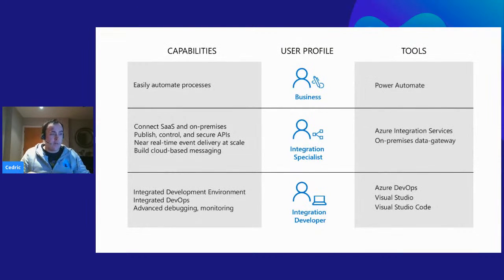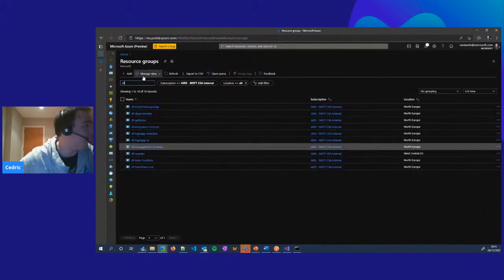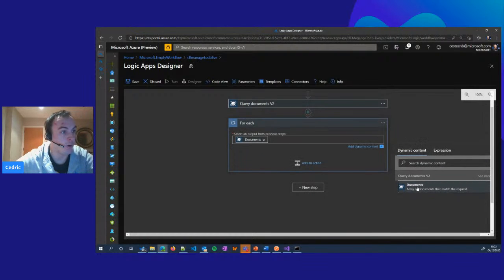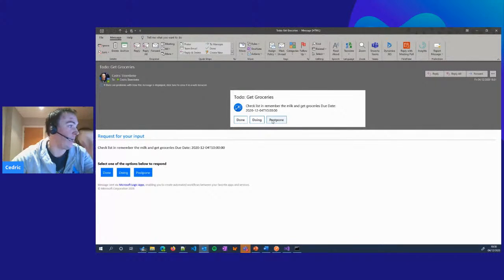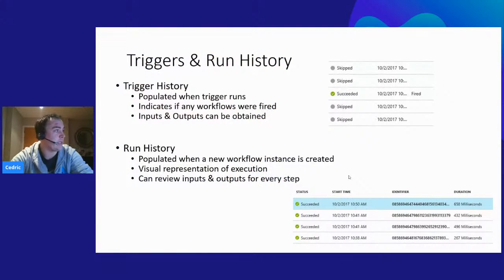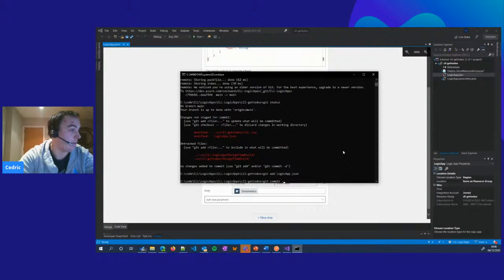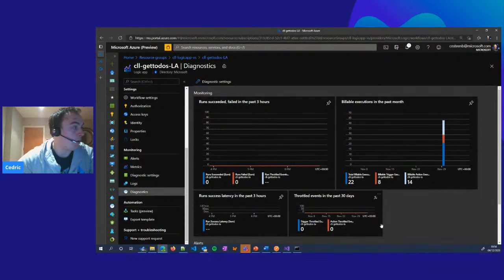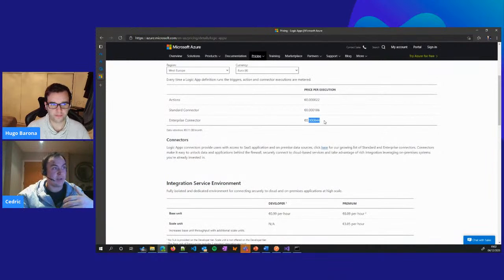Serverless Series: Leveraging Logic Apps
In this session we zoom in on Azure Logic Apps. We will go from creating Logic apps and introduce basic conditions, to maintaining and automating deployment.